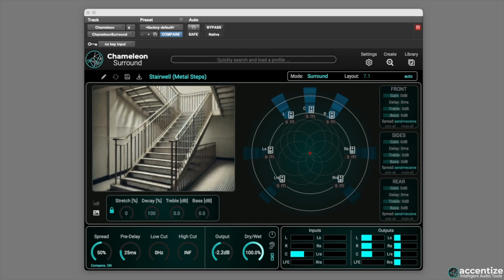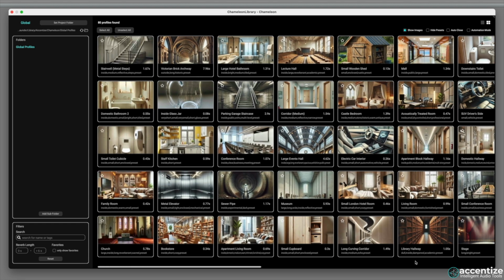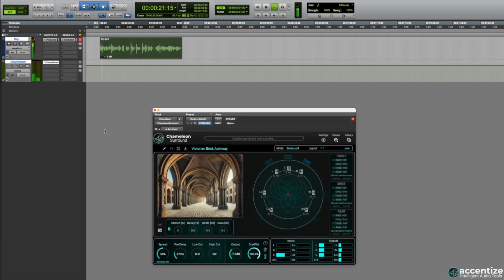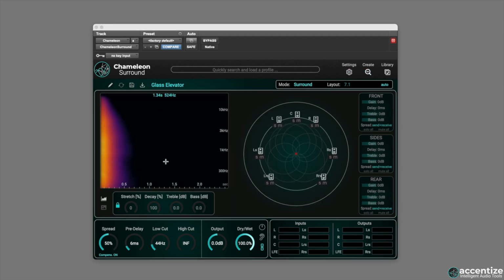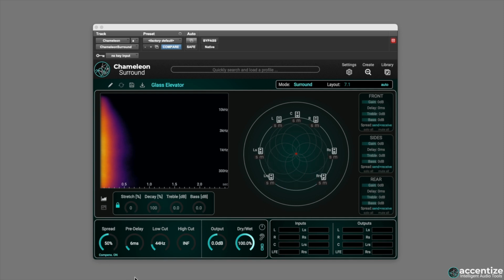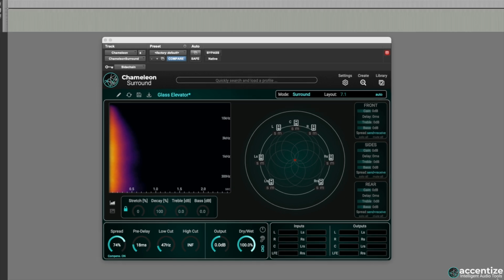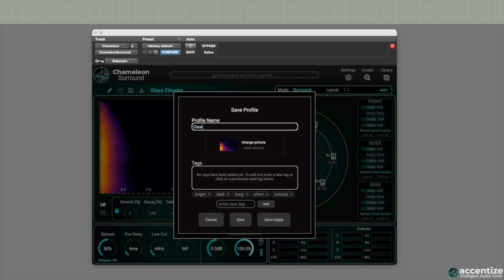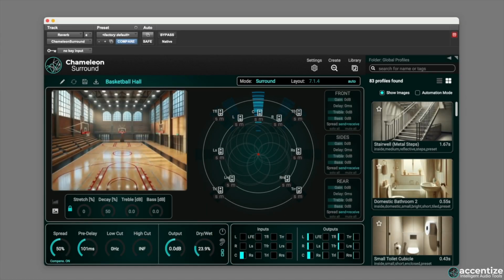Chameleon Surround - What's new?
This walkthrough video introduces the powerful new surround sound capabilities, designed for immersive audio environments like Atmos movies, TV shows, and gaming. With an upgraded preset browser and a wide range of room reverbs—halls, small spaces, car interiors, and more—creating realistic spaces has never been easier. Dive in to see how Chameleon Surround brings your audio projects to life!